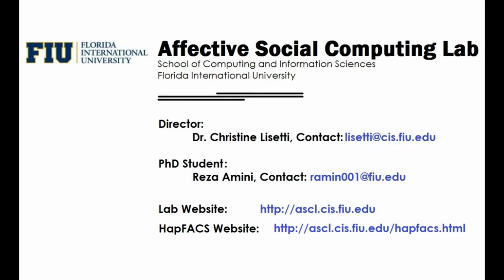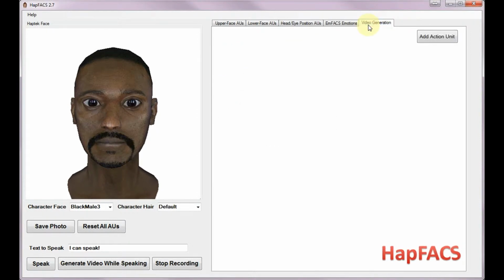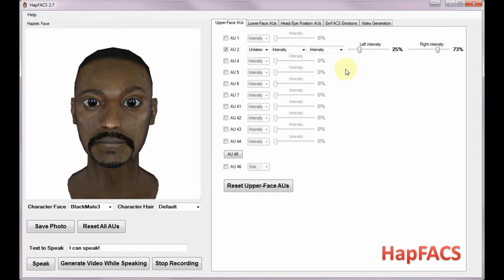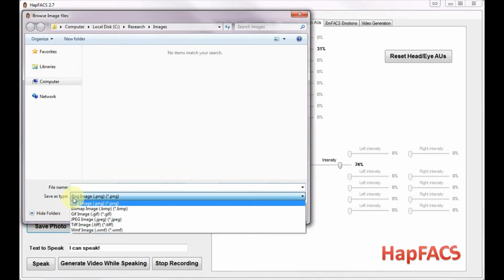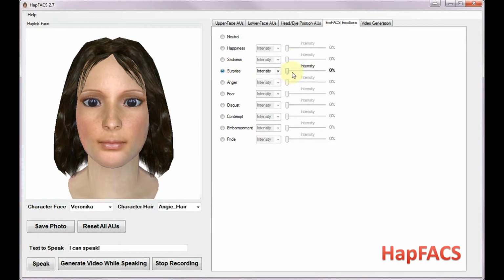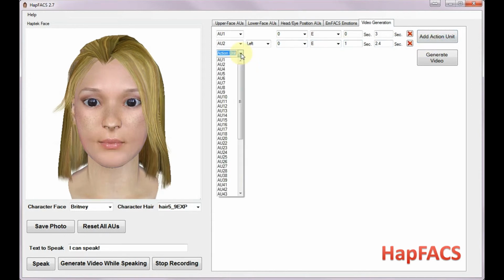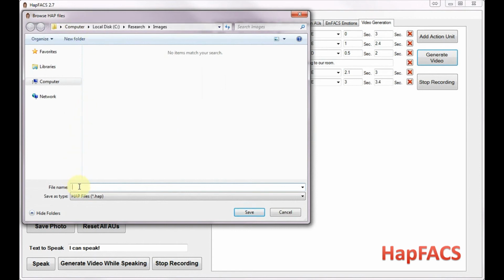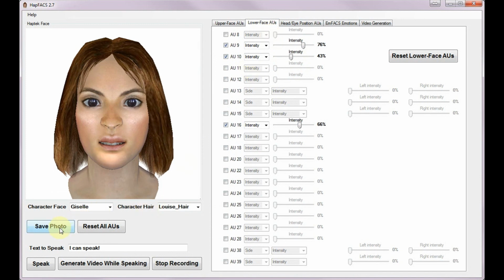HapFACS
HapFACS: an Open Source API/Software to Generate FACS-Based Expressions for ECAs Animation and for Corpus Generation